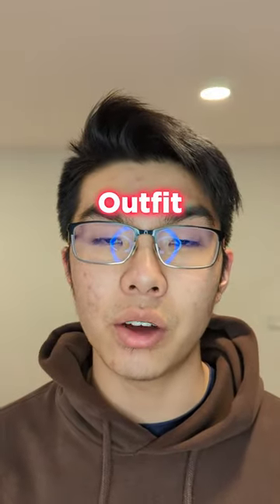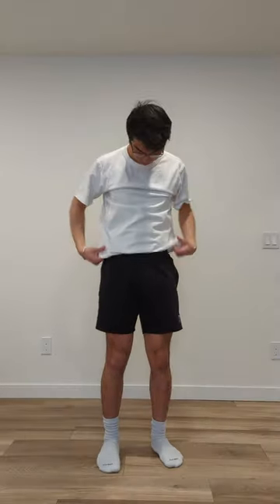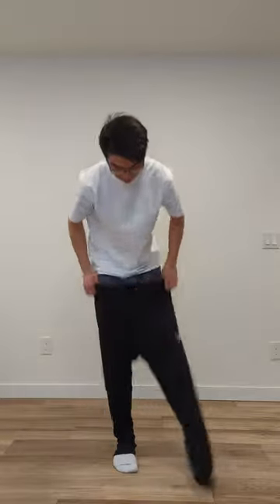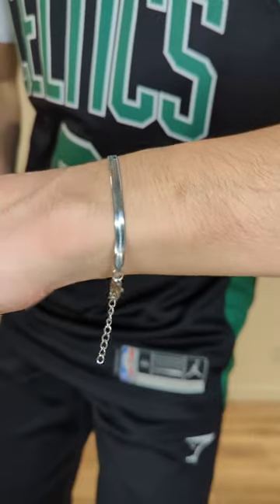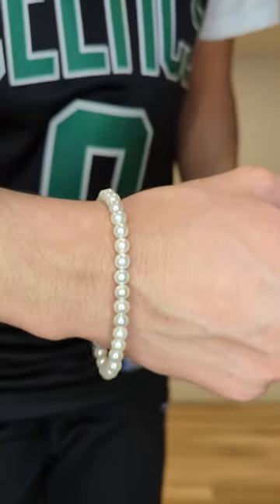NBA Jersey Outfit Idea Pt. 2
Video Topic: Styling an NBA Jersey

This is an outfit idea for an NBA Jersey. I hope this video can give you a rough guideline on how to style it. I hope that you learned something from this. On our channel, we try to teach men how to improve their fashion skills. I hope you enjoy your visit to our channel! :)